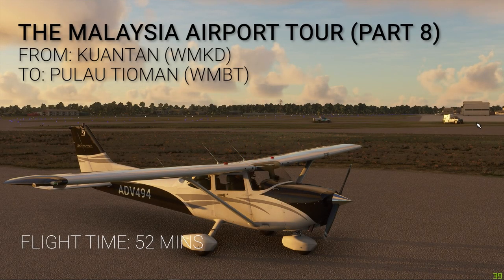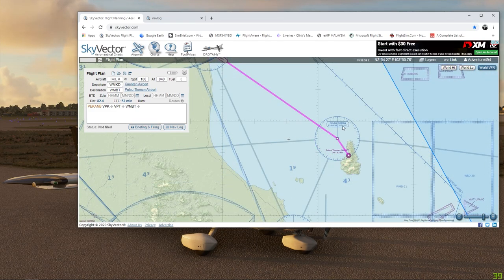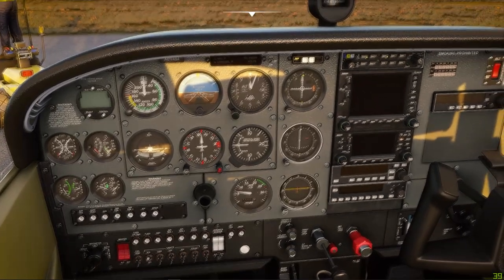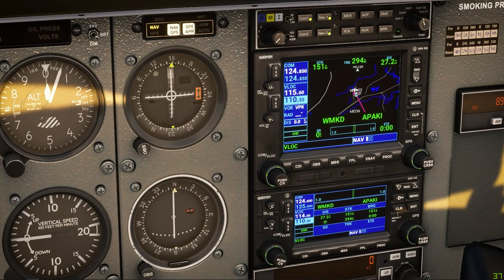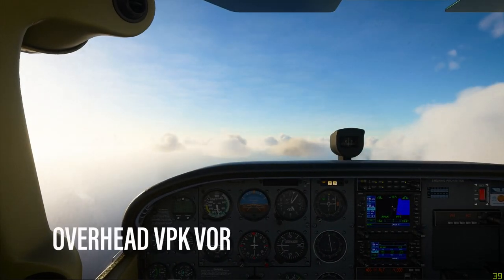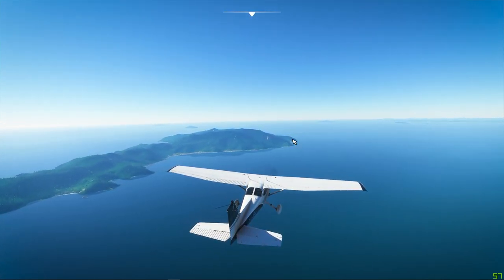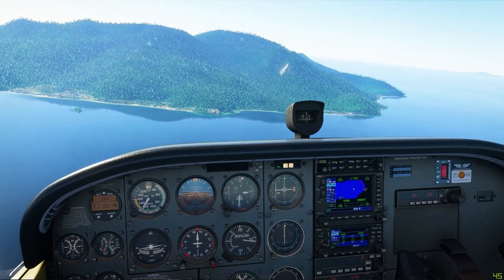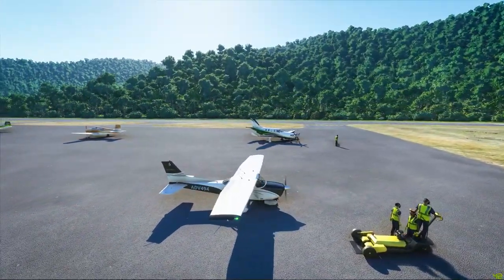MSFS 2020 - MALAYSIA TOUR, KUANTAN TO PULAU TIOMAN (WMKD-WMBT)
I am a student pilot working on my PPL. Subang Airport in Malaysia is my base. Join me in my journey to explore all the airports in Malaysia.

This Part 8 of my tour of all the airports in Malaysia. We're flying from Kuantan (WMKD), Pahang to Pulau Tioman (WMBT). Total flight time is approximately 52 mins. I'll be flying the Cessna 172

Join me in my next flight to Johor Bahru

My PC Specs:
MSFS2020 Deluxe Premium
Logitech Extreme 3D Joystick
AMD Ryzen 7 1700 Eight Core Processor
32GB DDR4 RAM
NVIDIA GeForce GTX1080 Ti
500 GB 970 EVOPlus SSD